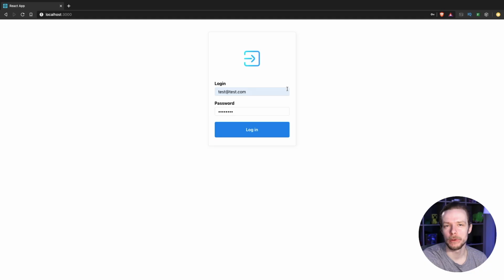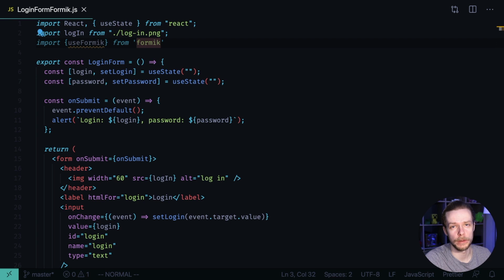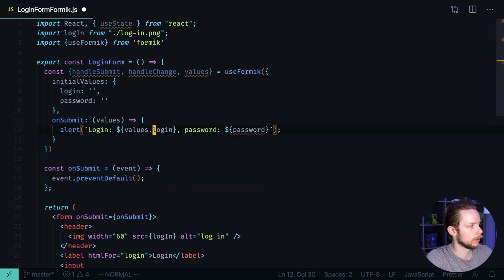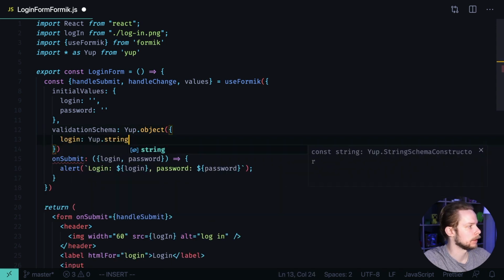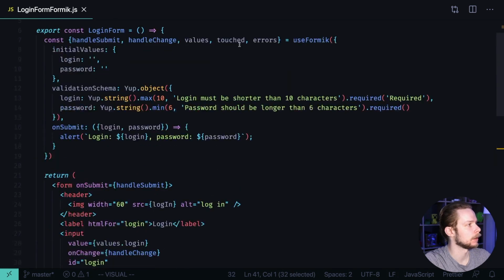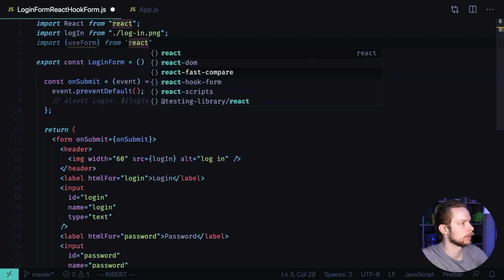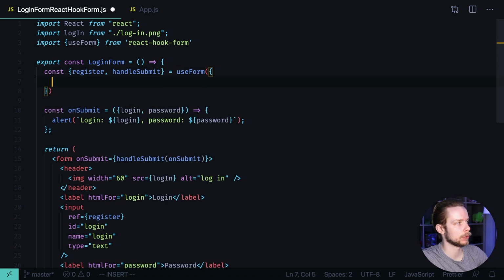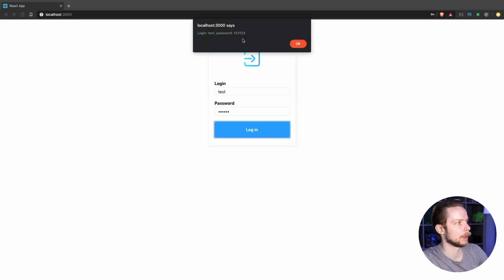Formik vs React Hook Form - Let's Build a Login Form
In this video we compare two React Form management libraries. Formik (useFormik) and React-Hook-Form library.

We will build a simple login form using Formik useFormik hook and then do the same using React-Hook-Form useForm hook.